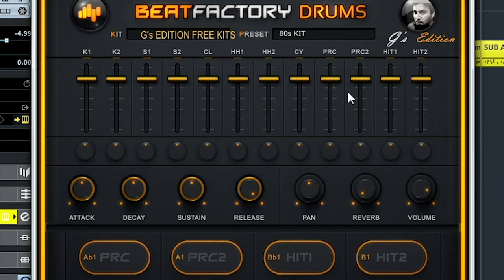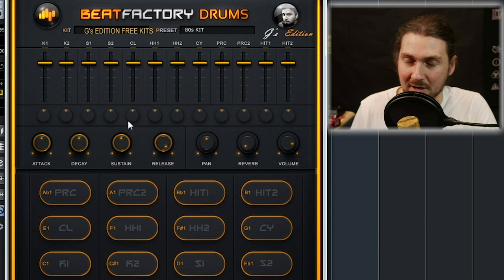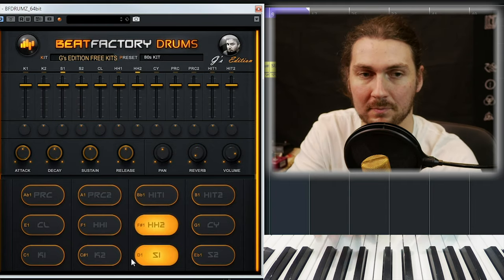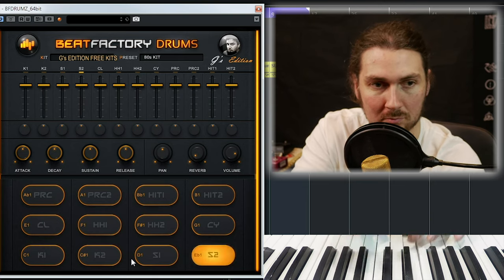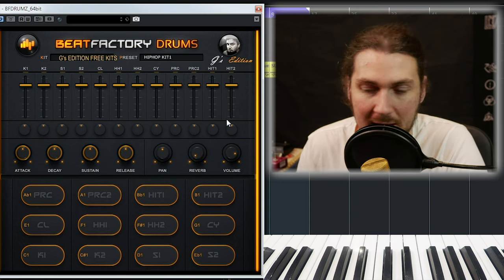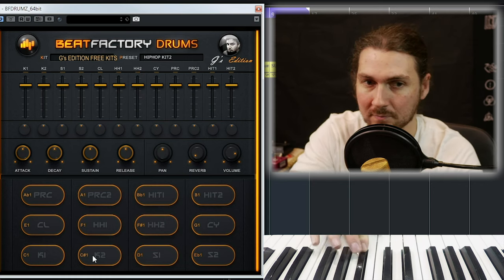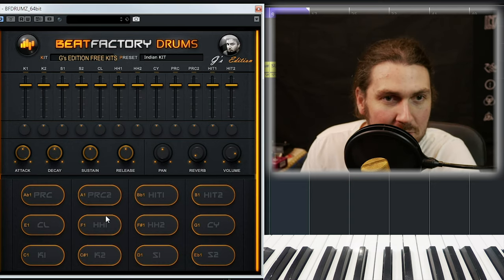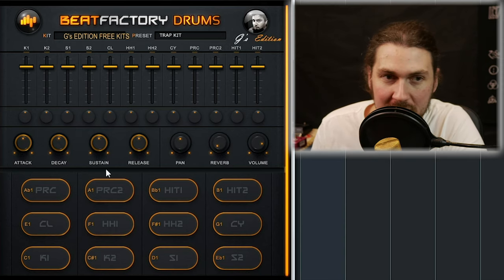Free Plugin Friday | Beatskillz Beat Factory Drums | Demo and Review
* Unfortunately this plugin now seems to be no longer available, I will update ehre if it does become available again.

Welcome back to Free Plugin Friday! Today we are looking at another drum machine this time being Beatskillz Beat Factory Drums.